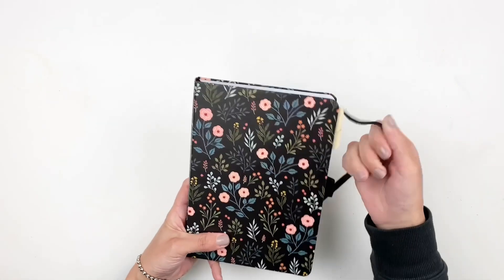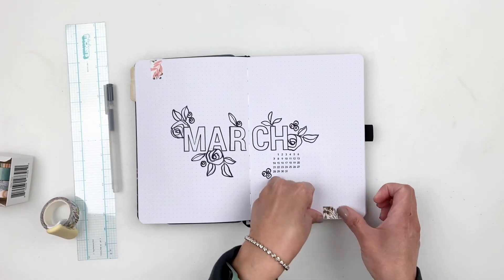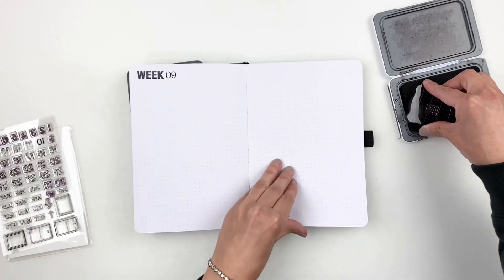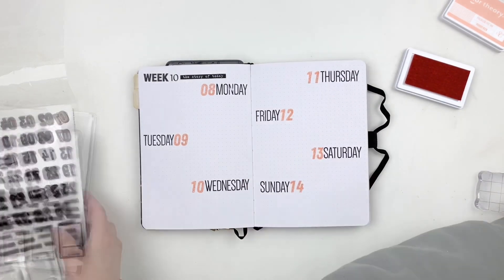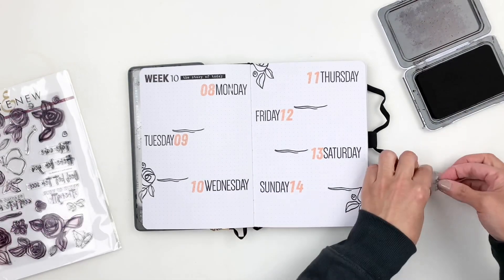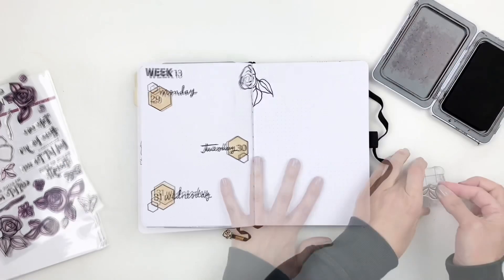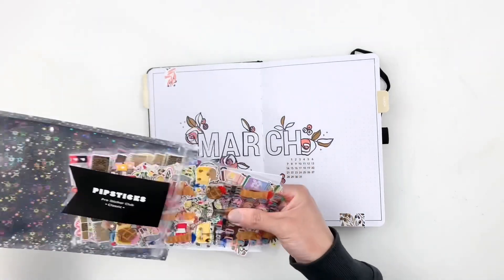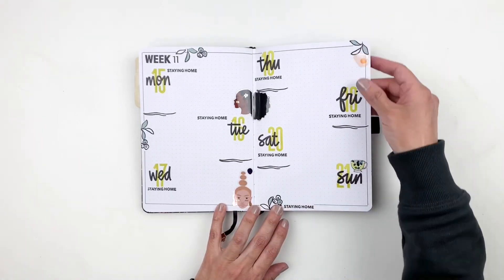MARCH Daily Journal Set Up 2021 | Archer & Olive Journal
Let's set up my Archer & Olive Daily Journal for March.

Some Of My Favorite Crafty Things (AMAZON Storefront)